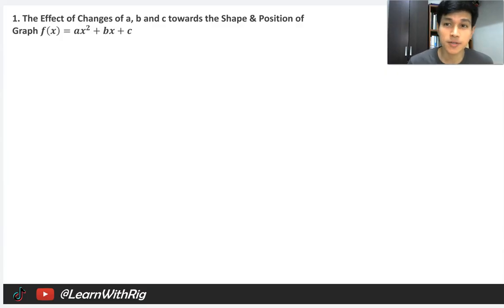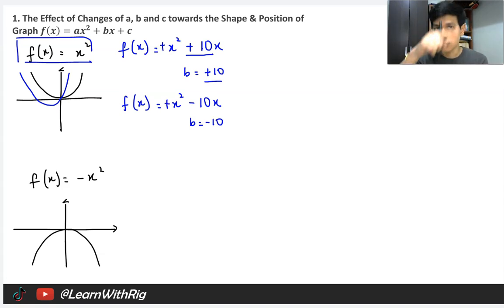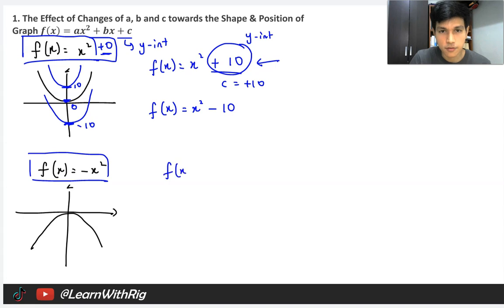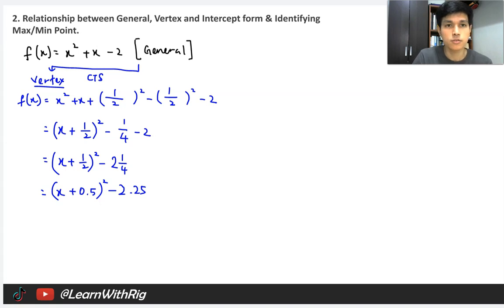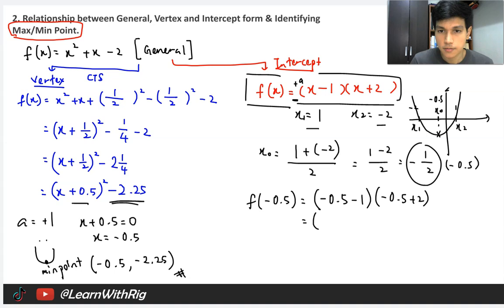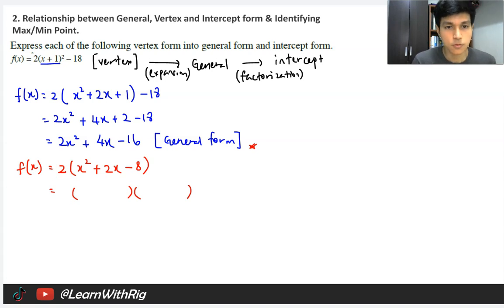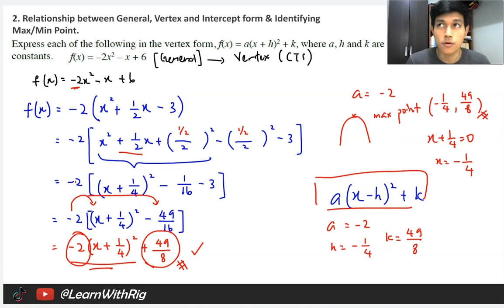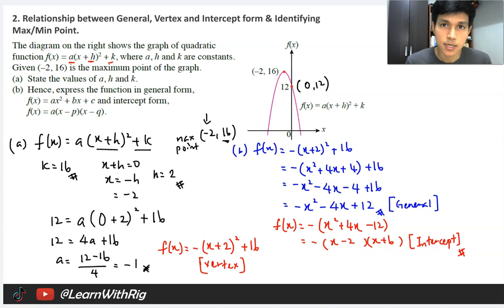[ADD MATHS] Form 4 Chapter 2 - Quadratic Functions (Part 3a) | KSSM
This video covers the basics of ADD MATHS Form 4 Chapter 2 - Quadratic Functions (Part 3a).